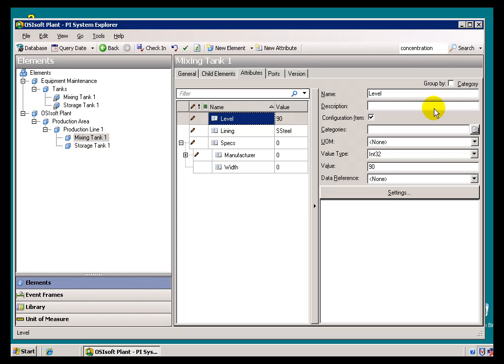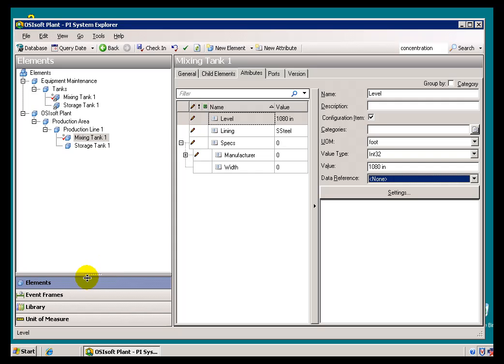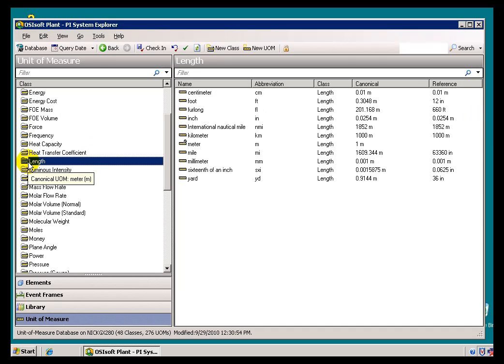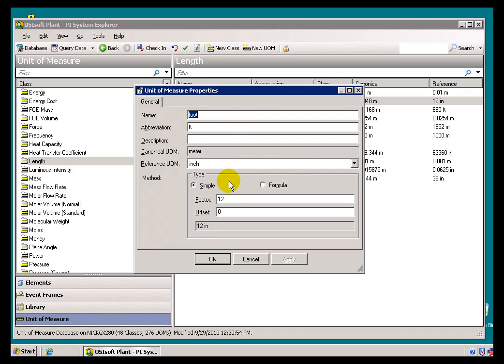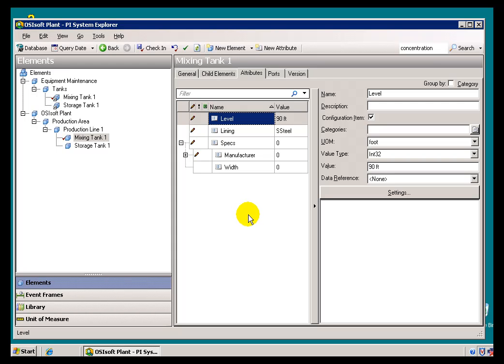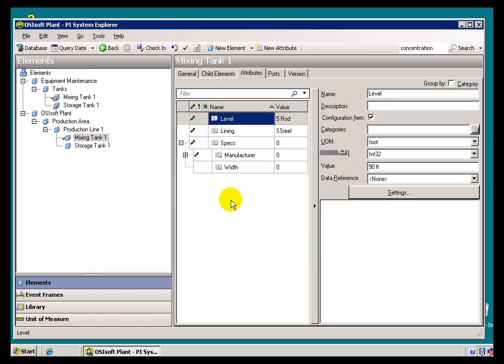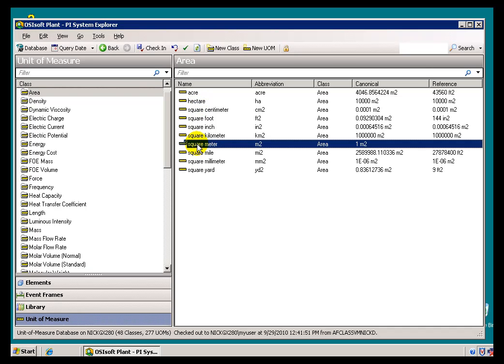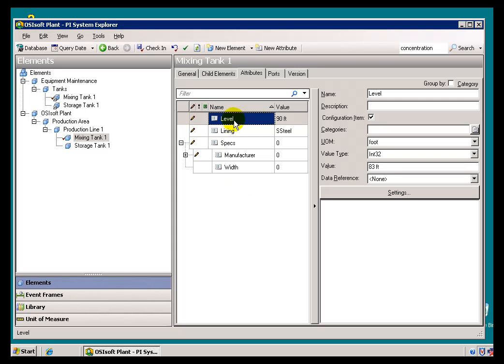OSIsoft: Edit the unit of measure (UOM) database. v2010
The UOM Database provides automatic handling of simple conversions between units of measure (UOM) for attributes of the same UOM class. A UOM class is defined by the fundamental dimensions of its measurement. The UOM Database ships preloaded with numerous standard unit-of-measure classes and conversion factors. You can extend these classes by adding new units of measure, as well as new measurement classes.

you can see where this video is in the sequence of videos on this topic.